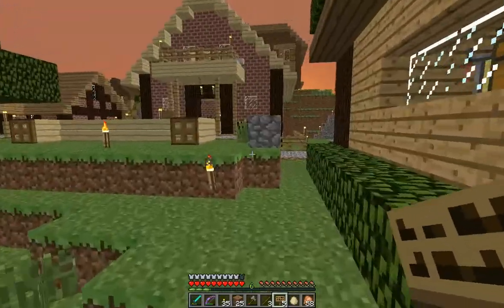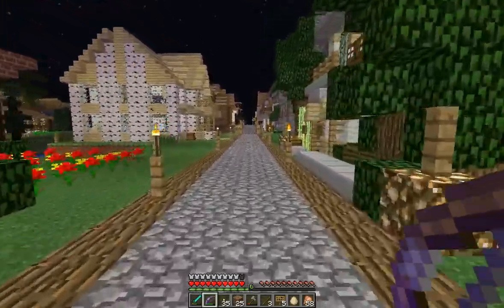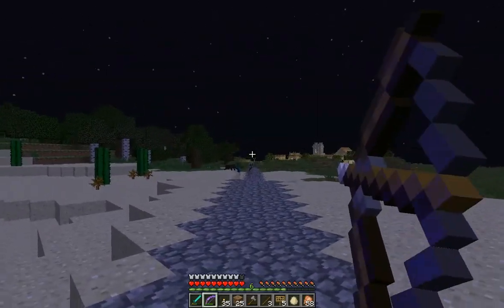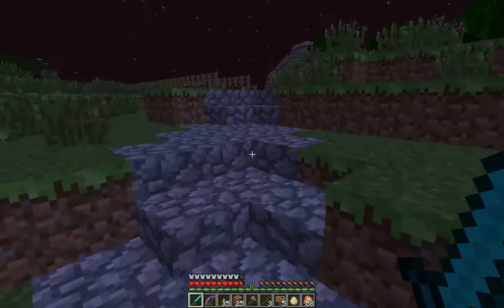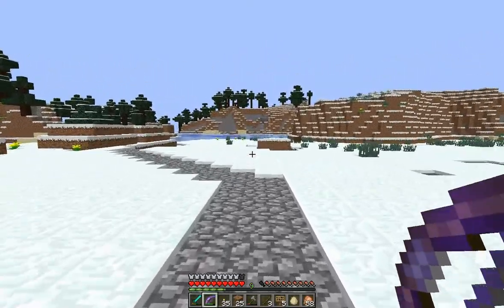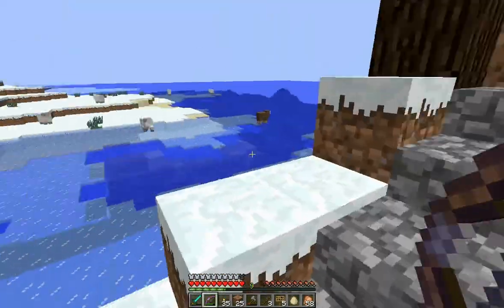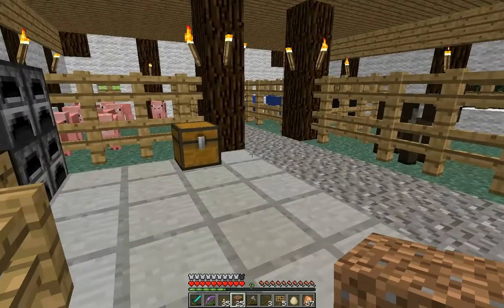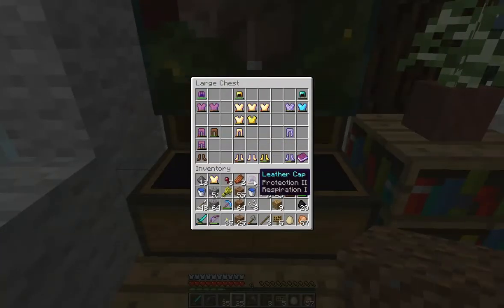PWMS 04 - Taking a little walk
(Sorry about the "hum" in the background. My computer sits right next to the air conditioner, and it's been on the warm and muggy side, so I have it running. It's not too bad in the video, so I didn't need to shut it off to record.)

Taking a little walk around the village to show off more of the awesome builds people have done there with their homes, and then go for a walk to my homestead (now named "Ebeltoft") along the path I made from Northgate through the ice plains to Ebeltoft.